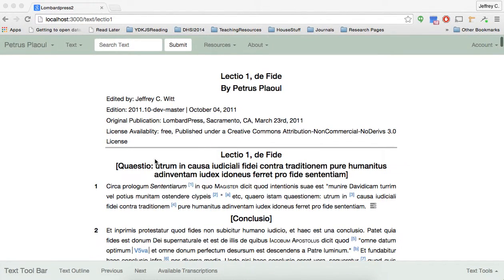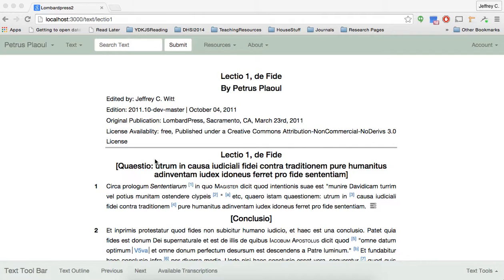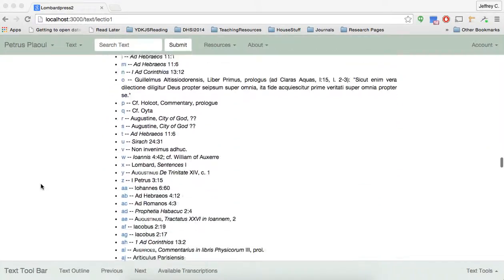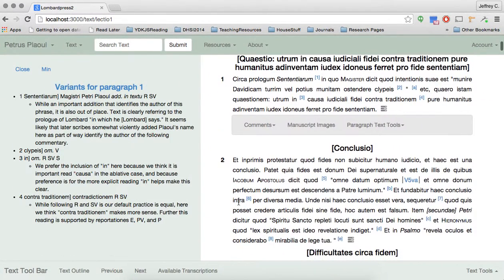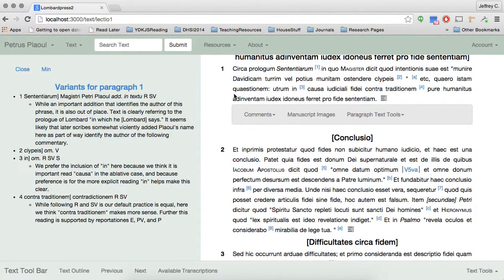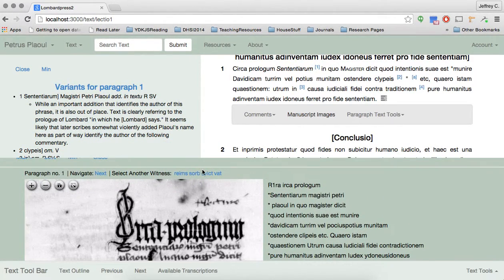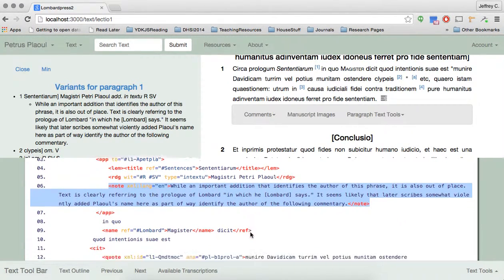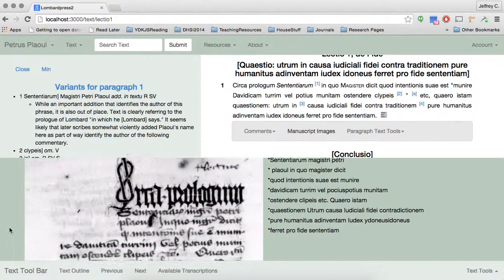apparatus demo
Demonstration of critical apparatus visualizations